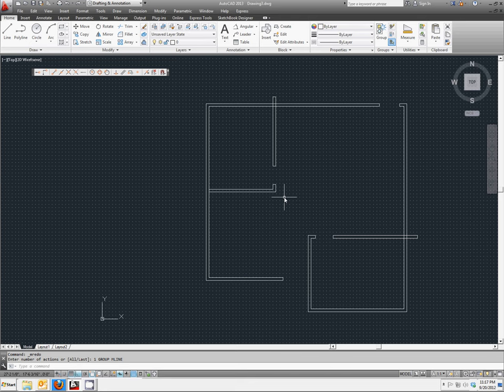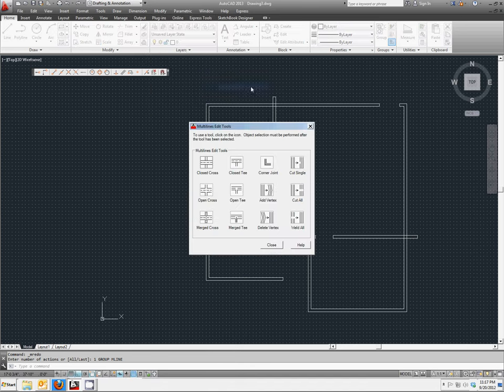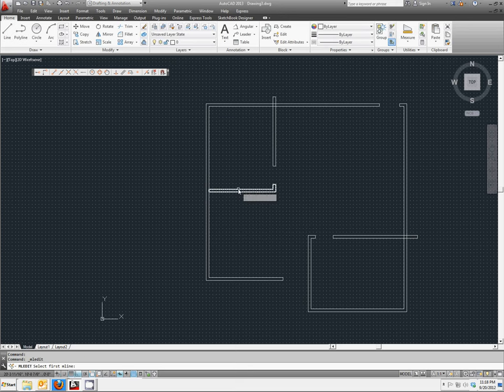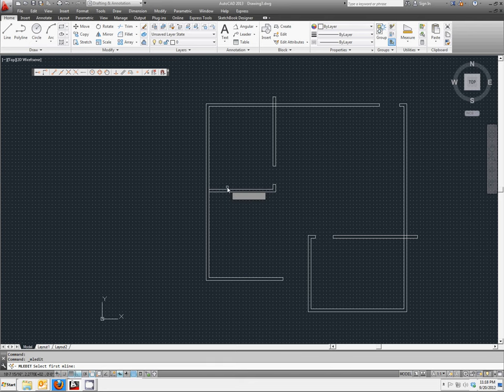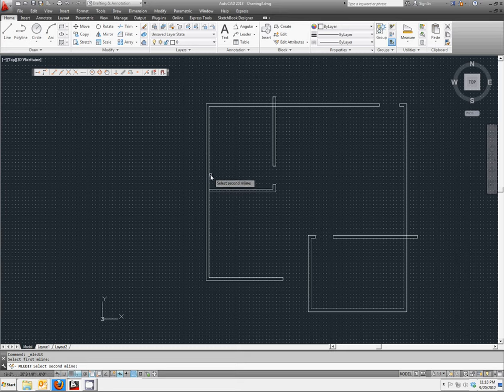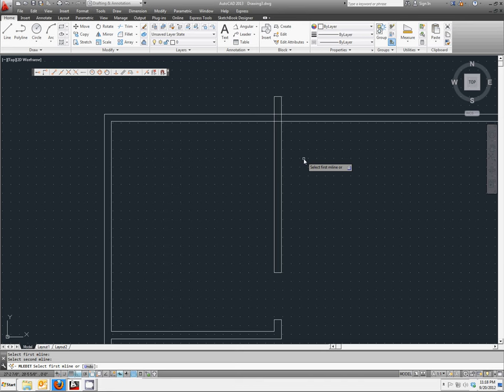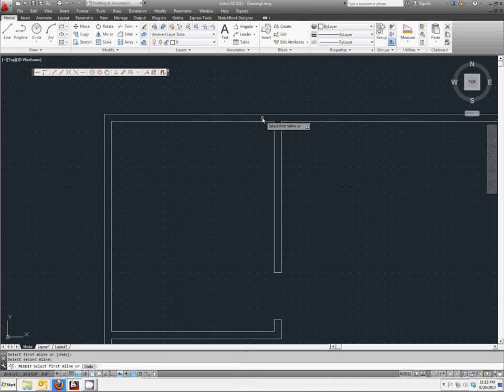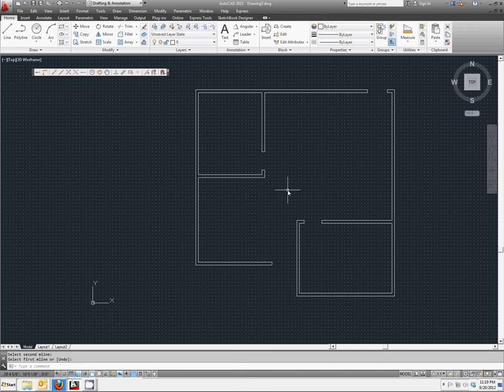31 Multiline Edit